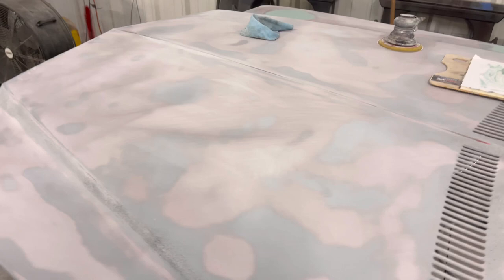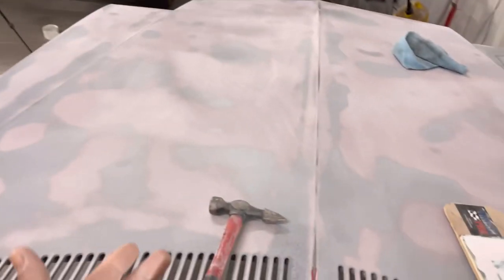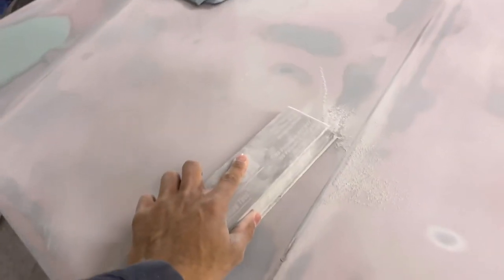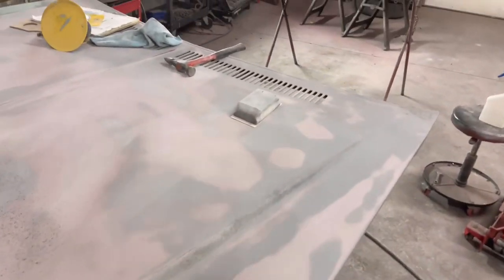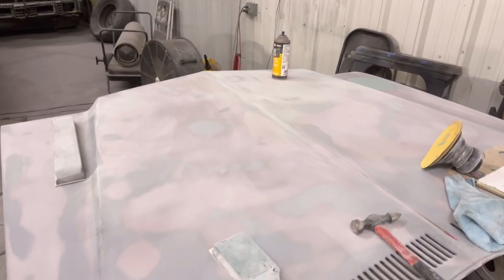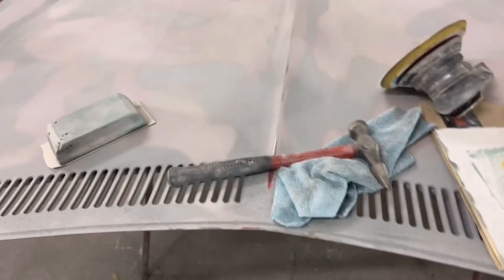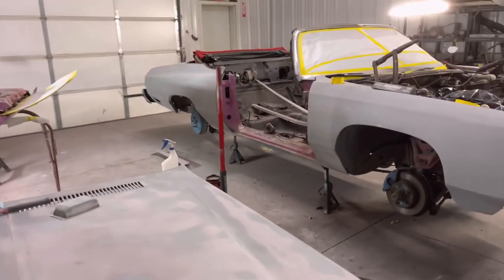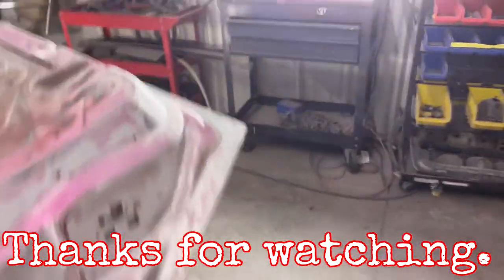Revealing the Secret to Fixing a Car's Low and High Spots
Body work is one of the most time-consuming processes to building a car. ￼ When I first started my initial mindset was rush through the body work so we can see the outcome of the paint job￼. There were numerous of times where it bit me in the long run￼. Paint job itself came out amazing but the bodywork was slightly visible which ruined the quality of the finished product￼.￼ as I grow and document my mistakes and achievements I realize everything is important and time consuming just as much as the paint job is￼￼. Check out some techniques that I have for you when it comes to bodywork. candypaint bodyshop painter bzoewitwheels entertainment autobody custom Bodydamage￼

My base coat gun

My clear coat gun